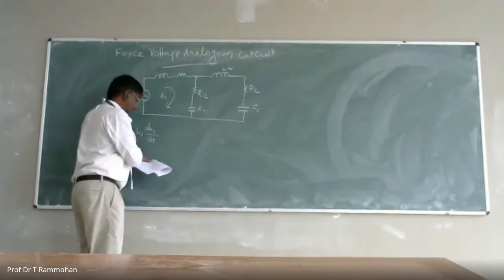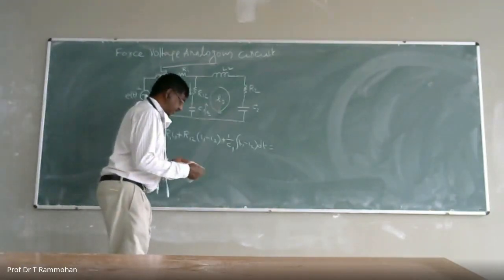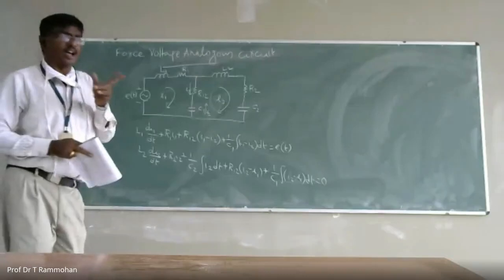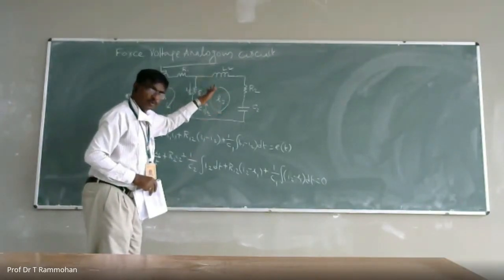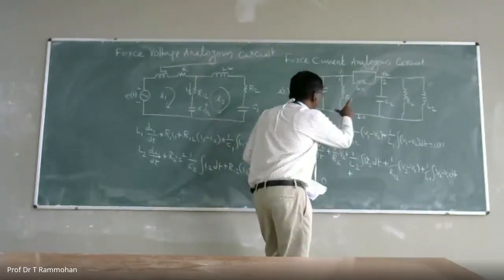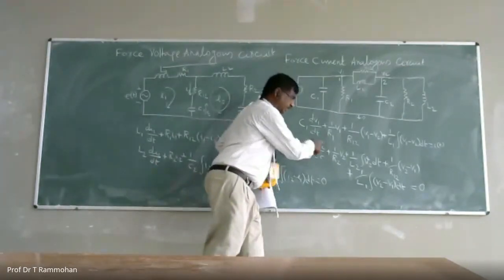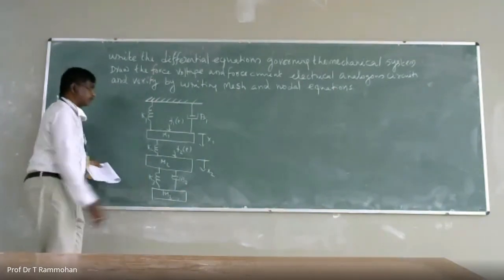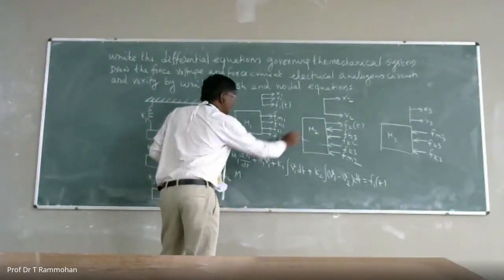18ED07 Additional Problems in Rotational systems